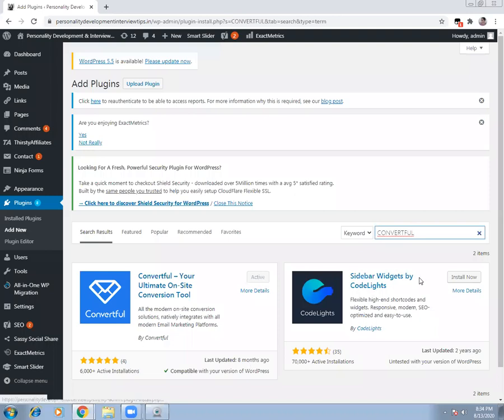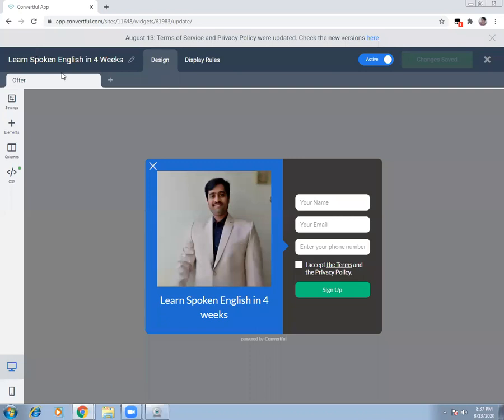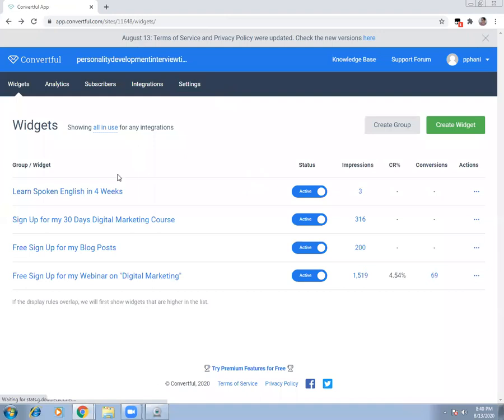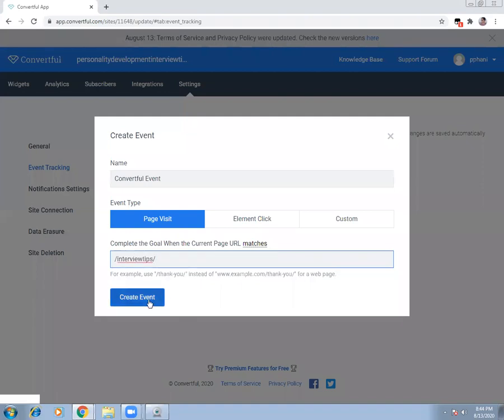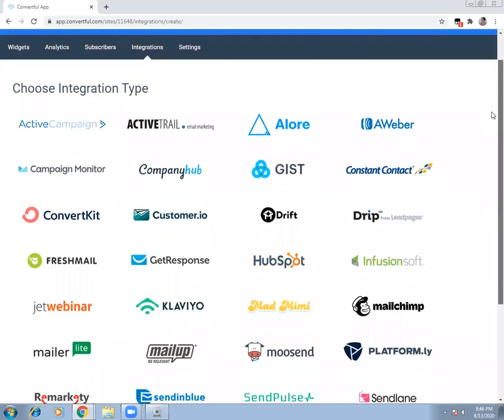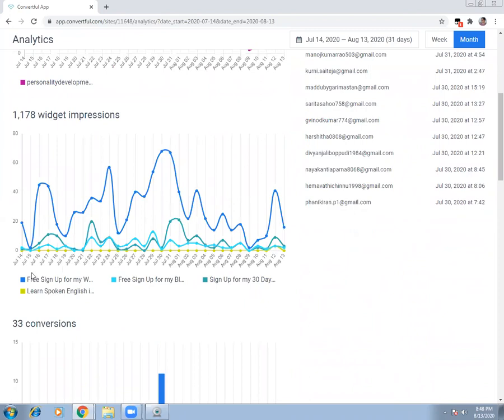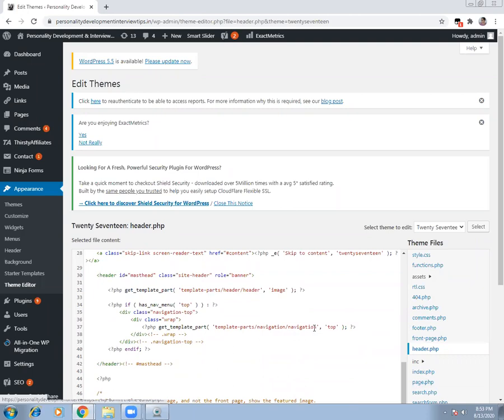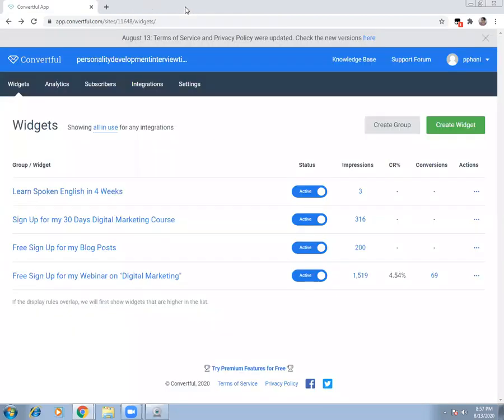🆕lead Generation using Convertful Tool👉 Lead Generation Tutorial For Beginners Honest Video--Part 2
This video is all about lead generation valuable information but also try to cover the following subject:
-lead generation 2020
-convertful tutorial for beginners

Something I noticed when I was looking for info on lead generation was the absence of pertinent info.
lead generation nevertheless is an subject that I understand something about. This video therefore should matter and of interest to you.
Now that you have watched my YouTube video regarding lead generation did it assisted?
Please 'like' the YT vid to help other individuals looking for lead generation tutorial for beginners or lead generation 2020 :)